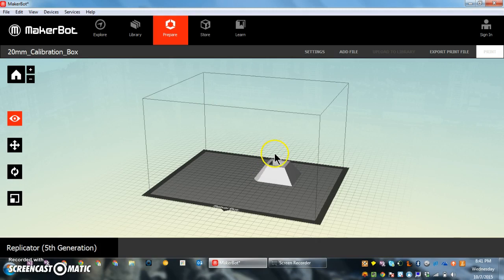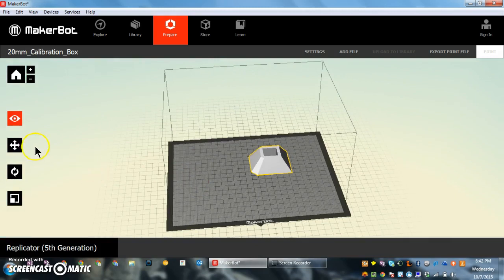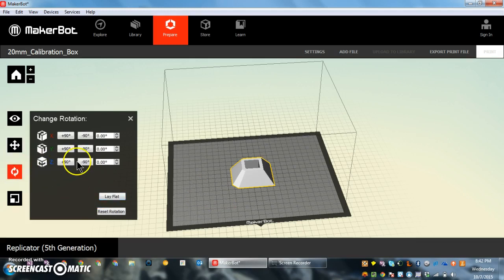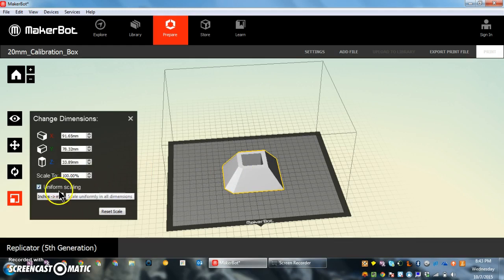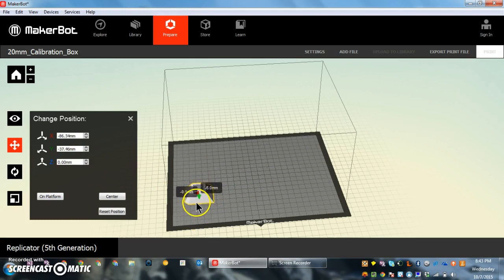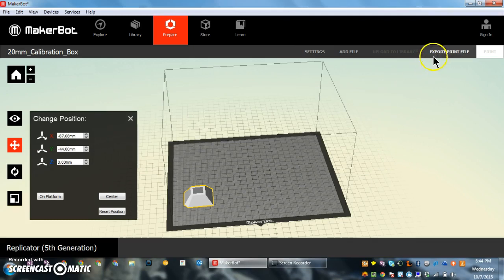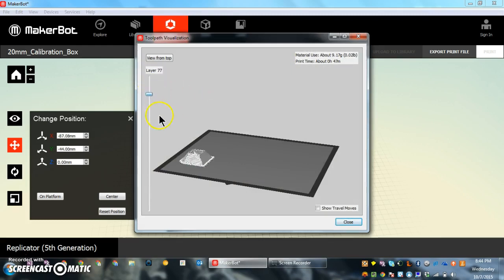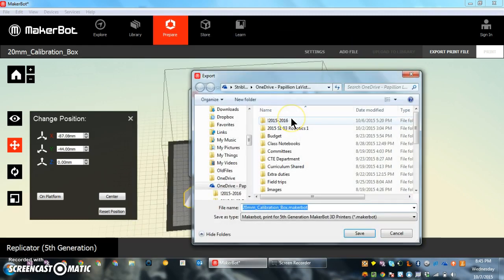3D Printing MakerBot Desktop Instructions